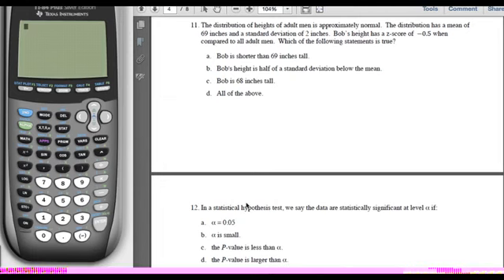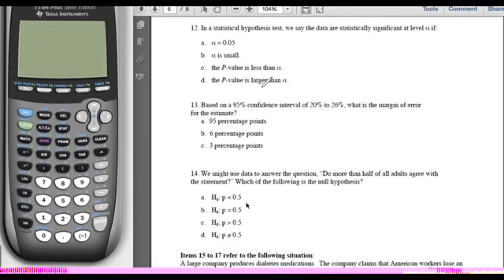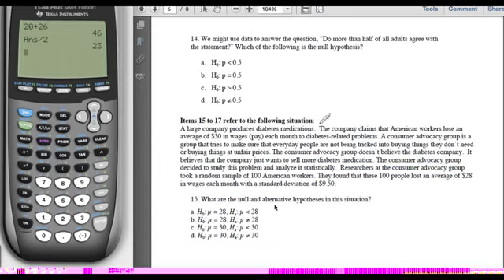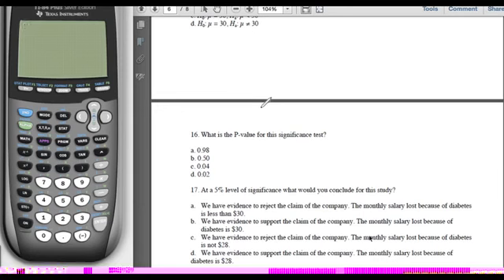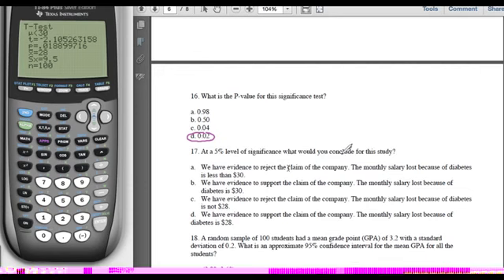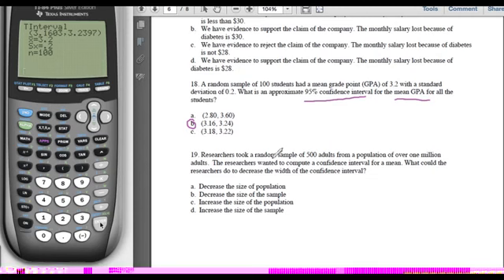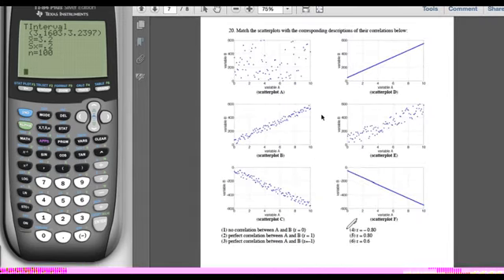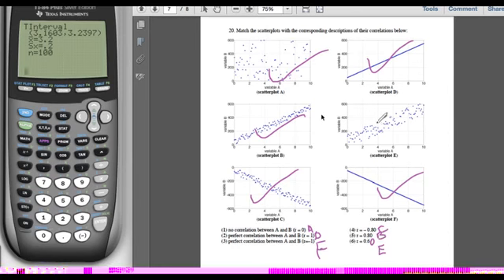STA2023 Final Exam Review Practice Problems Part 2